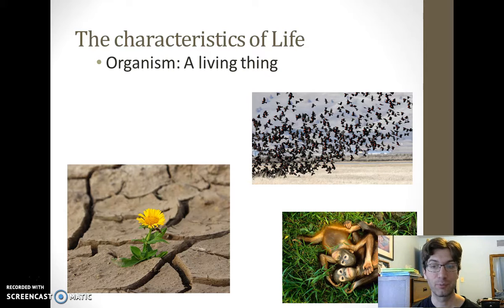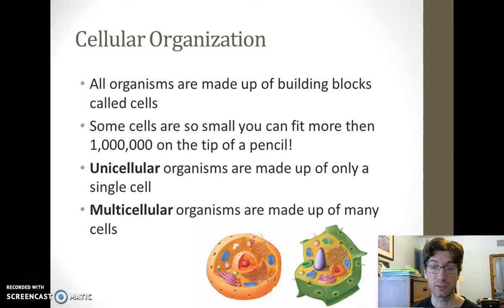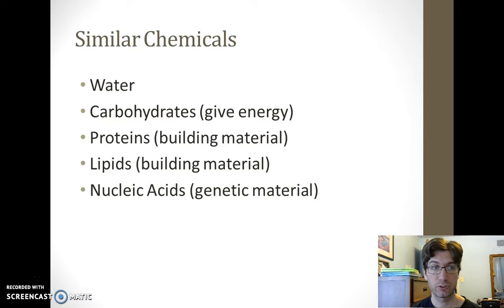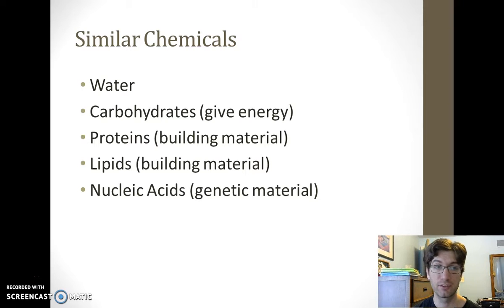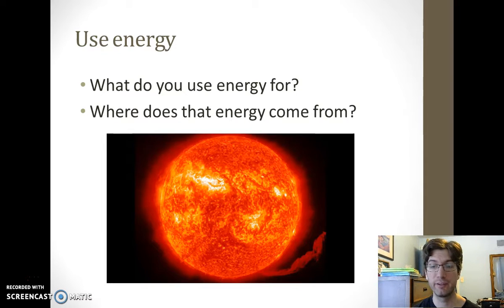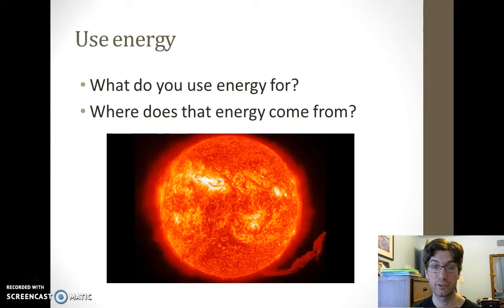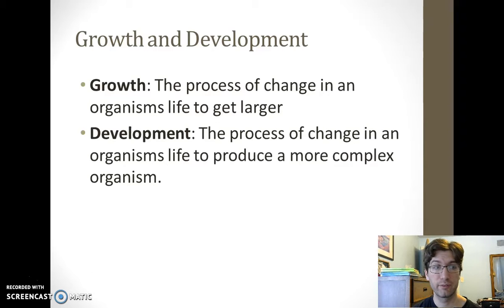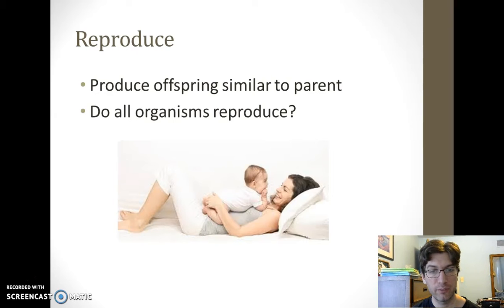Characteristics of Life